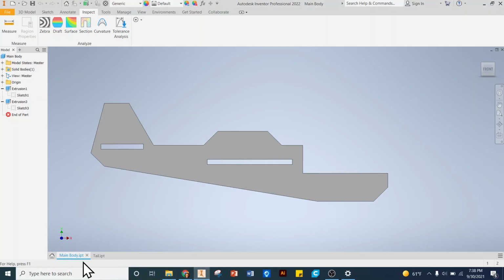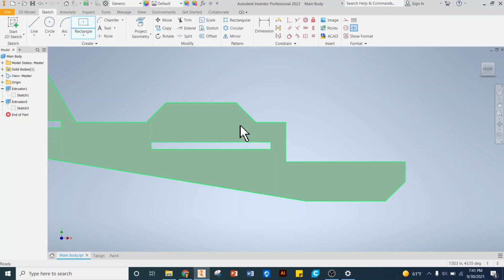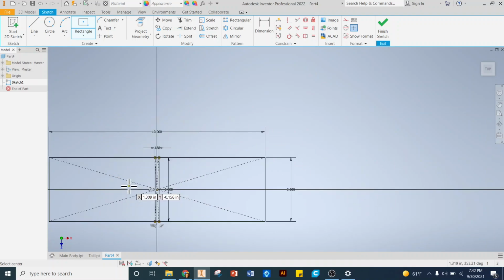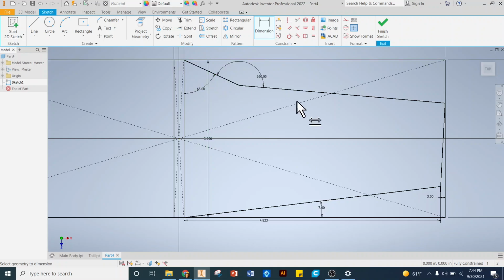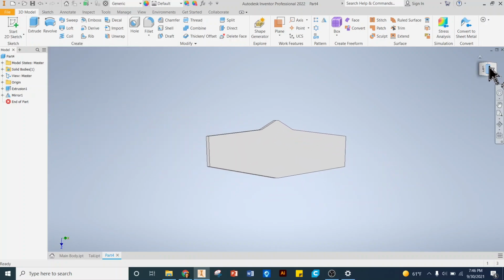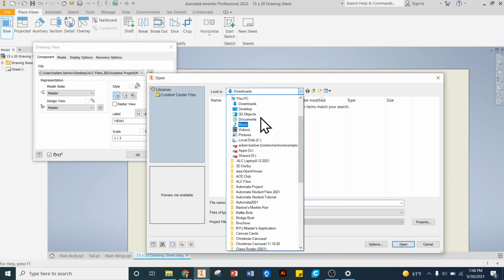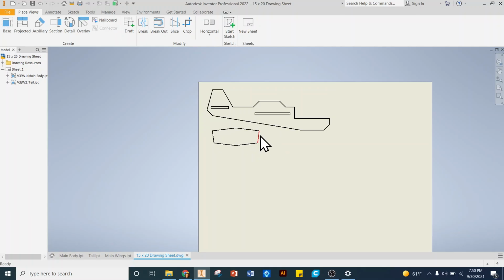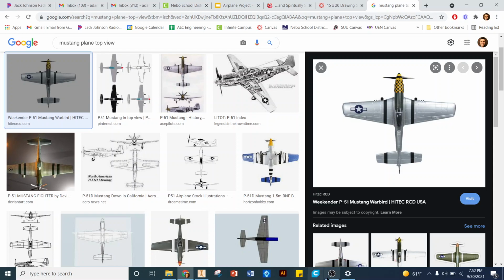Airplane Project - CAD Drawing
How to create 3D parts and turn them into a drawing before cutting them out on a laser engraver.